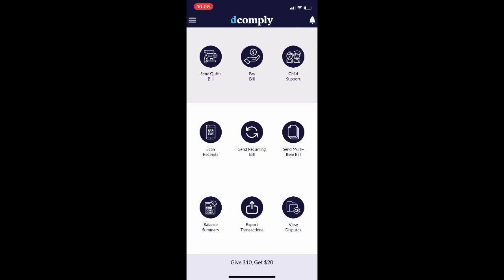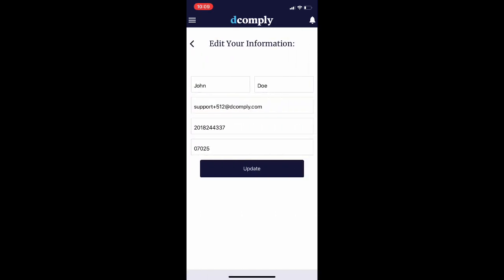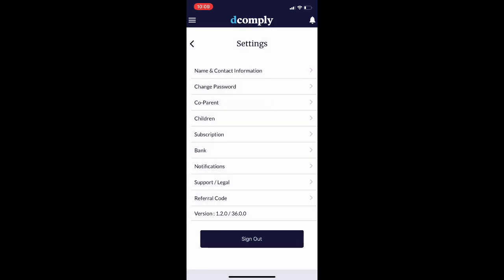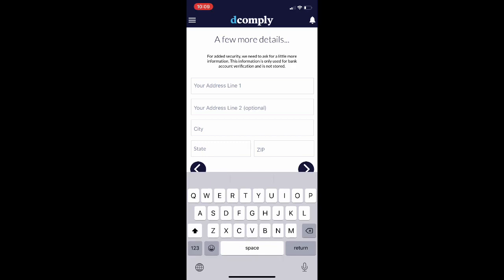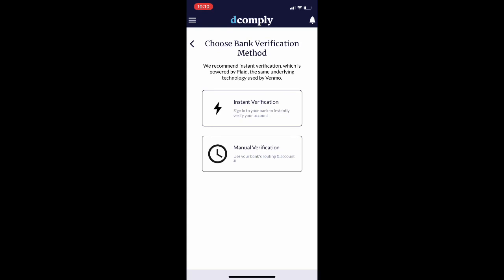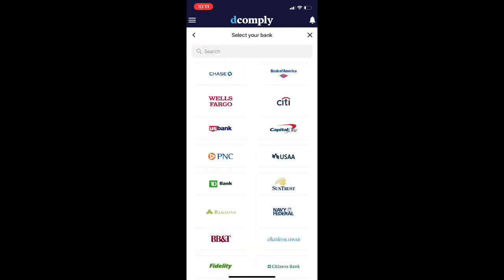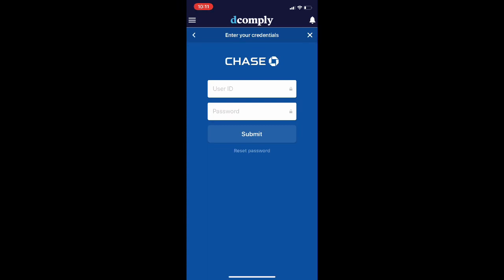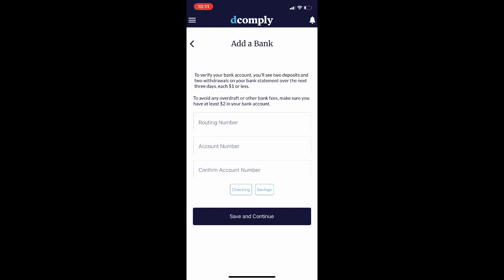Troubleshooting Adding Your Bank Account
Brief tutorial that covers questions parents have when adding bank to DComply.

You will need to add your bank account if you are sending payments through the app.